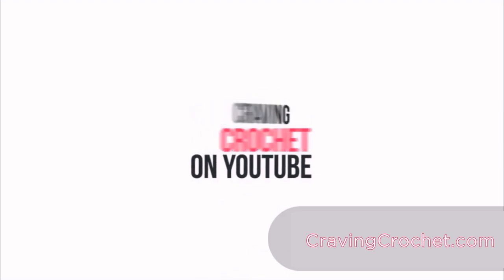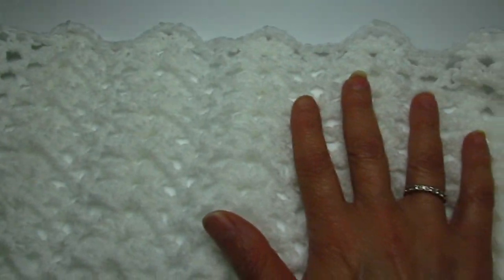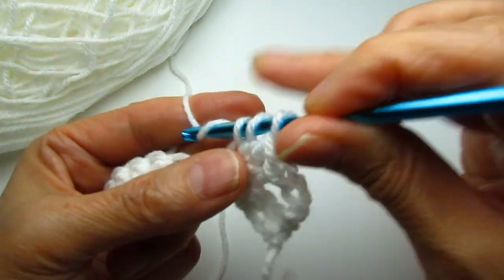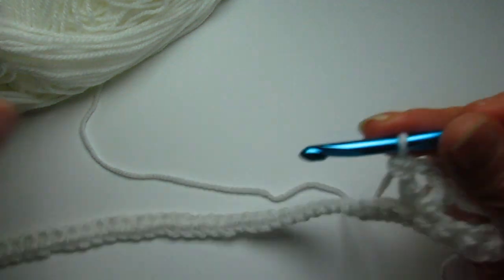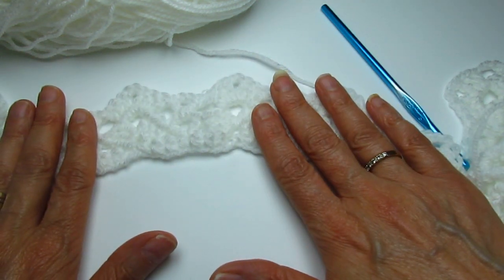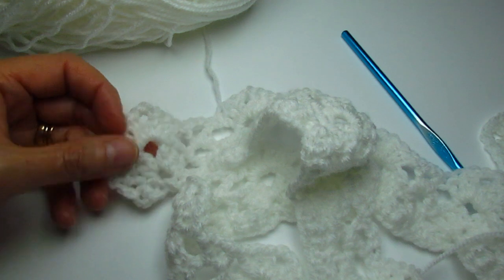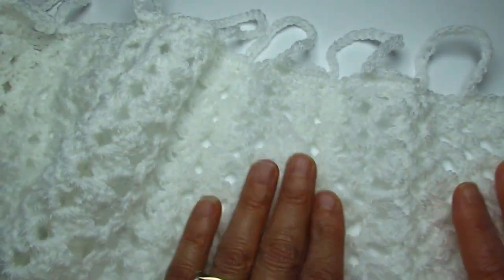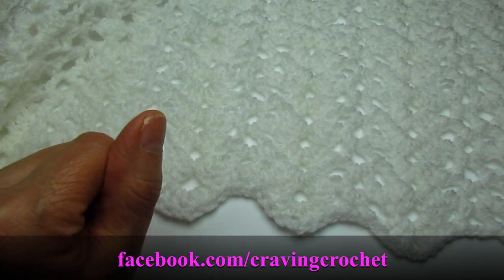Easy Crochet Cafe Curtains - Tutorial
My dear friend and Youtube subscriber Sharon Motley requested a tutorial for cafe curtains.  I hope you love these Sharon and try them out!  It's a very simple pattern and I love how these turned out!  Hope you give them a try!

Please post your pictures on my Facebook group!  I would love to see how your curtains turned out. Remember you can always use shower curtain loops instead of crocheting the loops!  That would also look really nice!  Have fun making these and please share!